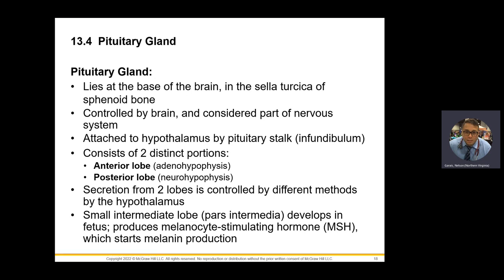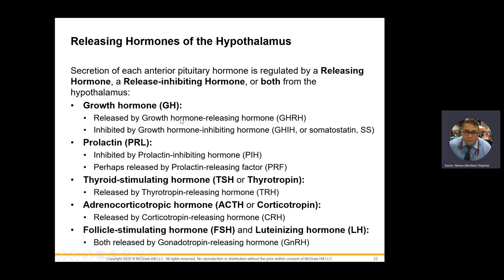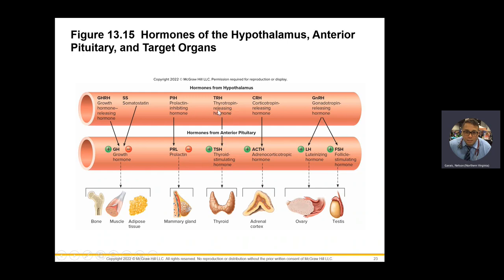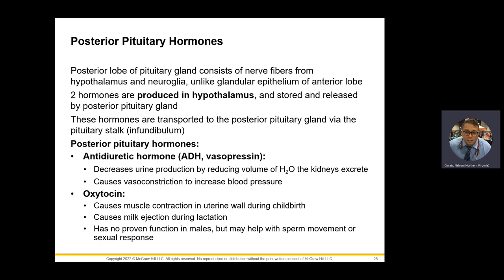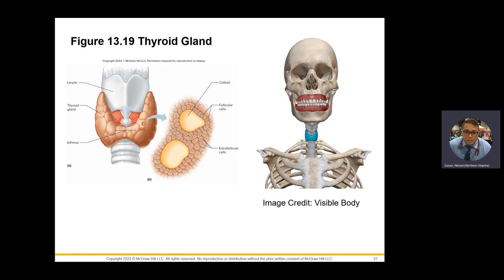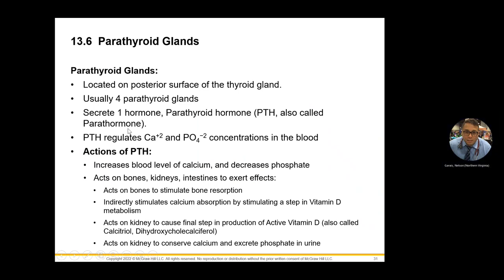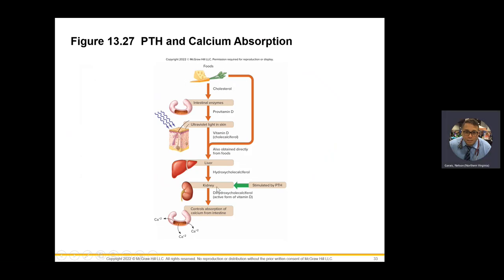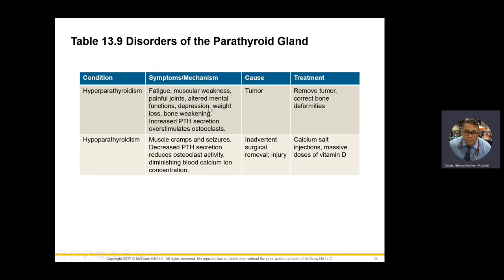BIO112 Chapter 13 Endocrine Part 2 08 15 2022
Nelson C. Garais, MD - ECPI - School of Nursing - Live Lecture Recording via Teams